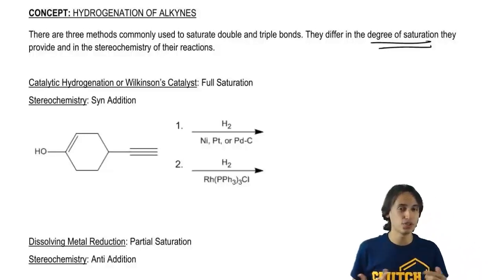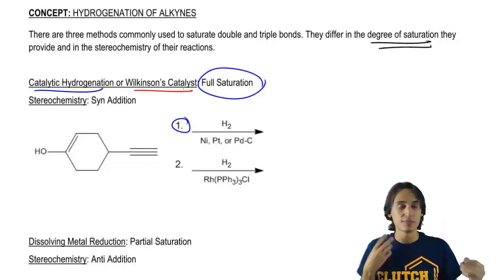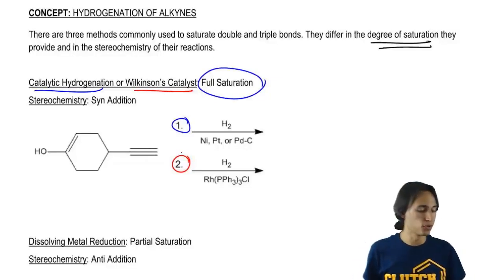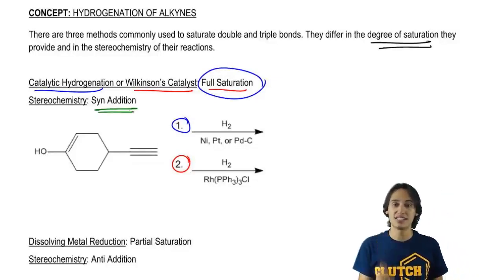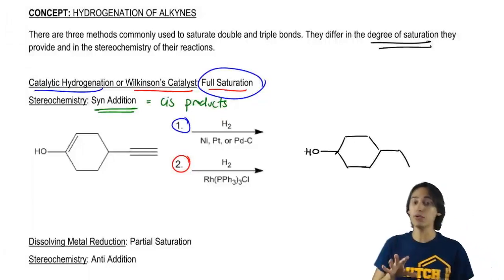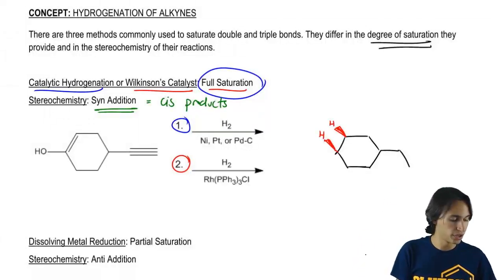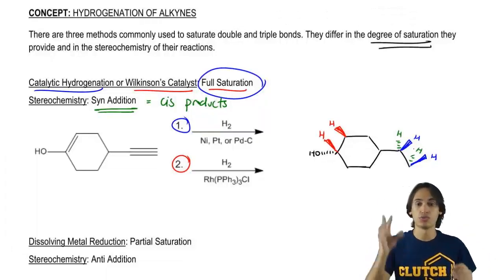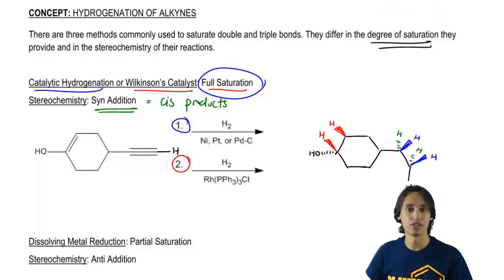Using Catalytic hydrogenation or Wilkinson’s Catalyst to turn alkynes to alkanes